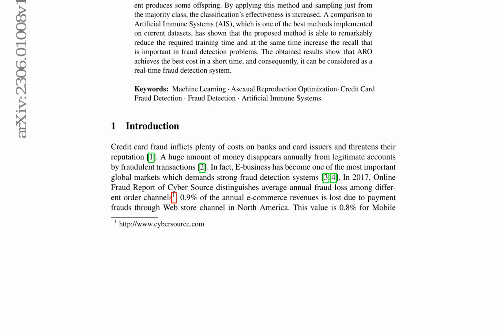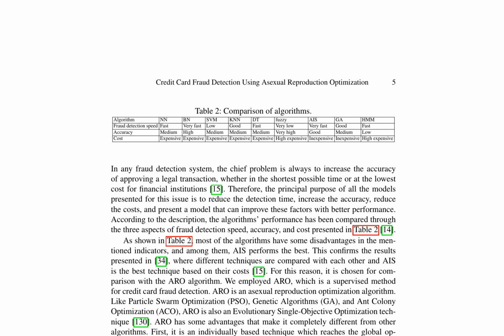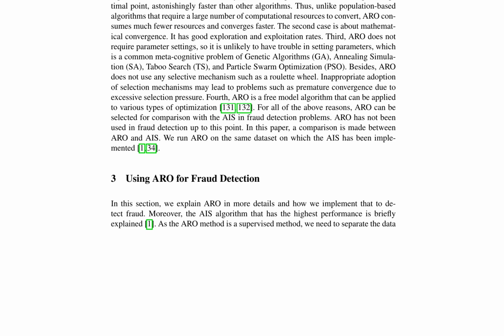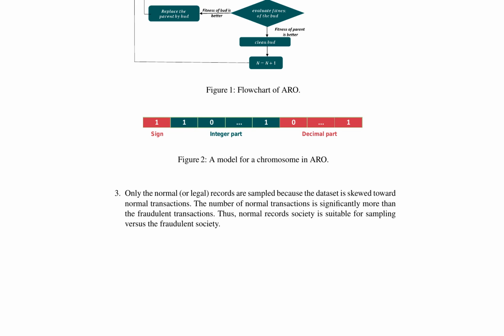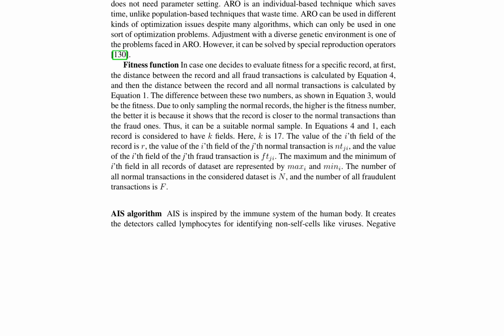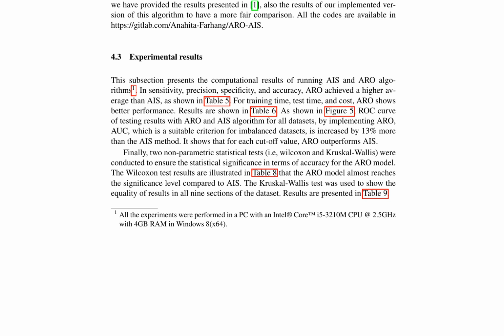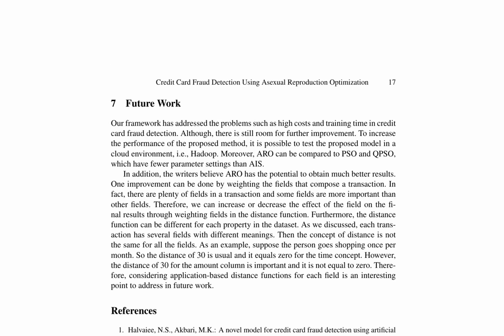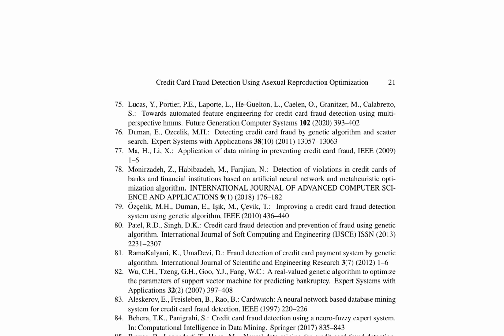Credit Card Fraud Detection Using Asexual Reproduction Optimization - ArXiv:2306.01008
Title: Credit Card Fraud Detection Using Asexual Reproduction Optimization

Authors: Anahita Farhang Ghahfarokhi, Taha Mansouri, Mohammad Reza Sadeghi Moghadam, Nila Bahrambeik, Ramin Yavari, Mohammadreza Fani Sani

Abstract:
As the number of credit card users has increased, detecting fraud in this domain has become a vital issue. Previous literature has applied various supervised and unsupervised machine learning methods to find an effective fraud detection system. However, some of these methods require an enormous amount of time to achieve reasonable accuracy. In this paper, an Asexual Reproduction Optimization (ARO) approach was employed, which is a supervised method to detect credit card fraud. ARO refers to a kind of production in which one parent produces some offspring. By applying this method and sampling just from the majority class, the effectiveness of the classification is increased. A comparison to Artificial Immune Systems (AIS), which is one of the best methods implemented on current datasets, has shown that the proposed method is able to remarkably reduce the required training time and at the same time increase the recall that is important in fraud detection problems. The obtained results show that ARO achieves the best cost in a short time, and consequently, it can be considered a real-time fraud detection system.